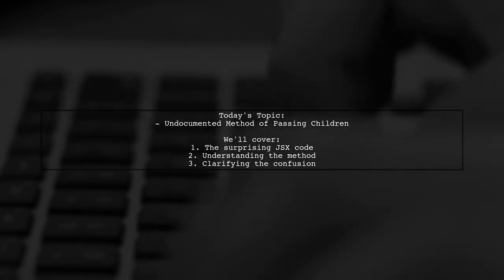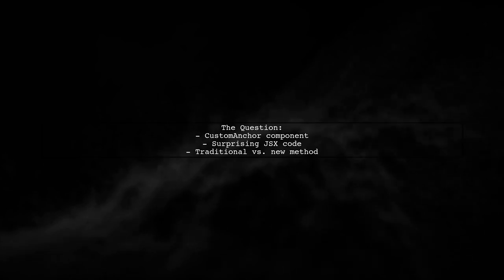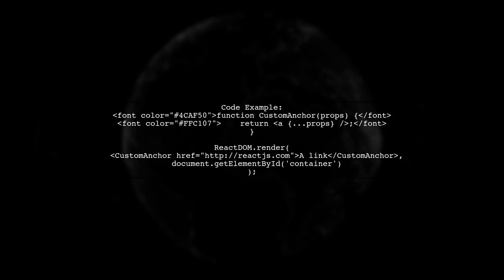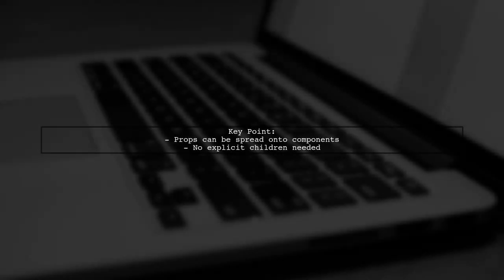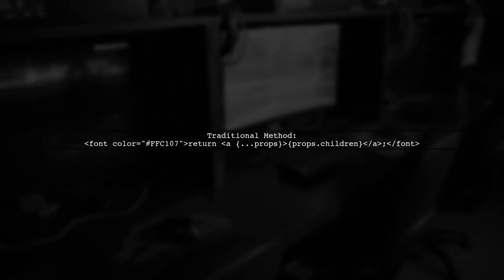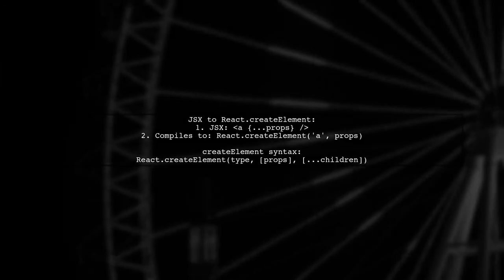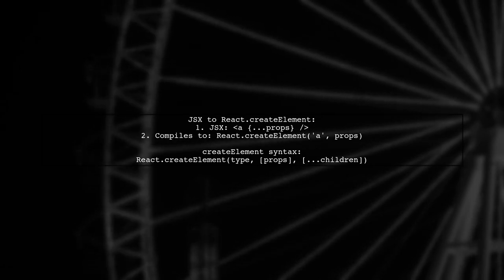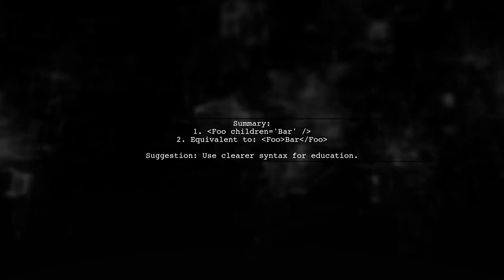Unlock Hidden React Magic: Pass Children as Attributes - Don't Miss Out!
In this video, we dive into the fascinating world of React and explore a powerful yet often overlooked feature: passing children as attributes. Whether you're a seasoned developer or just starting out, understanding this concept can unlock new possibilities in your component design and enhance your application's flexibility. Join us as we uncover the hidden magic of React and show you how to leverage this technique to create more dynamic and reusable components. Don't miss out on this opportunity to elevate your React skills!

Today's Topic: Unlock Hidden React Magic: Pass Children as Attributes - Don't Miss Out!

Related to: react, reactmagic, passchildren, reactattributes, reactcomponents, childrenasprops, reacttutorial, webdevelopment, front-enddevelopment,